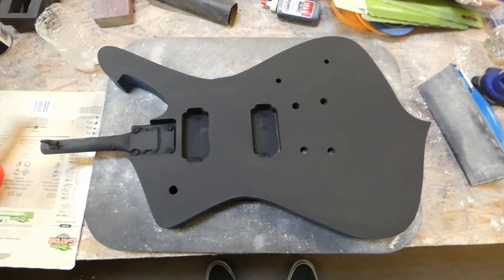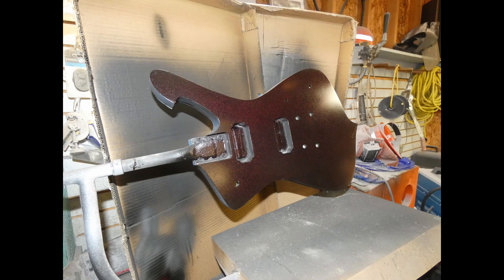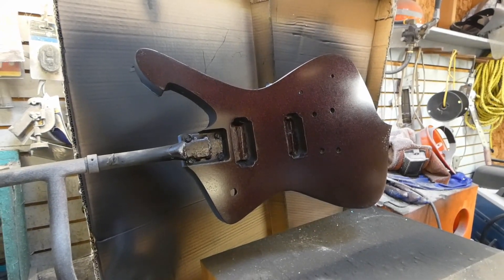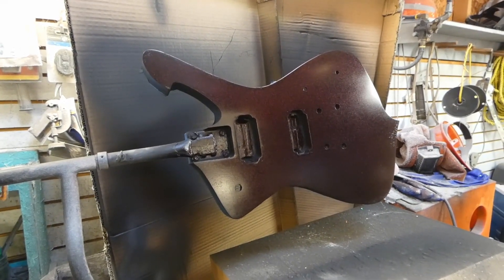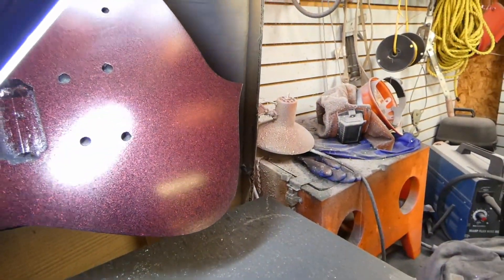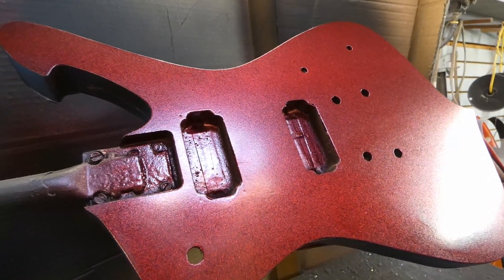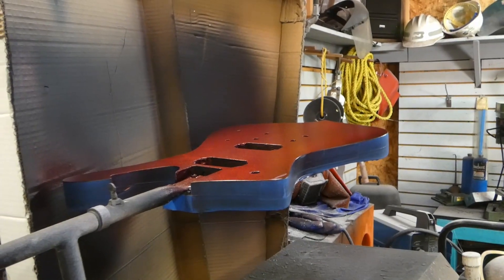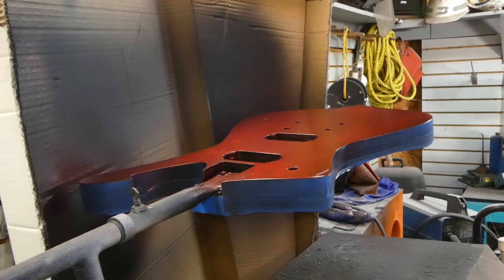Iceman build - Day 9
Here is a video from day 9 of Rob's (cursed) Iceman build. I started off by sanding last night's primer, cleaned the surface and sprayed out another coat of primer. That was left to dry, then was sanded and prepped for the base coat. I sprayed 3 coat of the black base leaving 15 to 20 minutes between coats.
 That was followed up by a planned 8 coats of cherrie pie. Coat by coat you could see this thing coming to life. Then after the 6th coat, I figured it would be ready for the clear coat to be sprayed on. That is when the curse returned ... a god damn bug had landed on the wet paint, completely ruining a complete day of paint work.  This same thing happened on the headstock (if you remember) and it could not be sanded out, so I assume the same goes for the body as well. What now ??